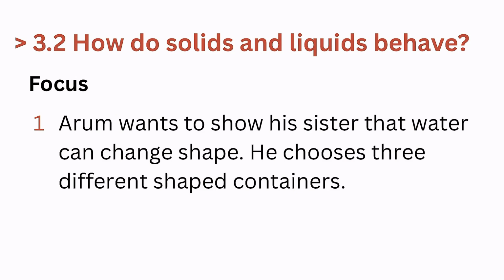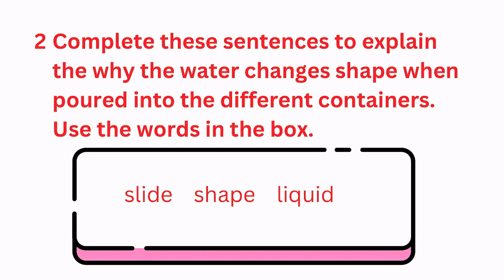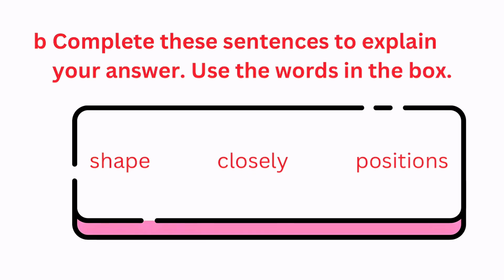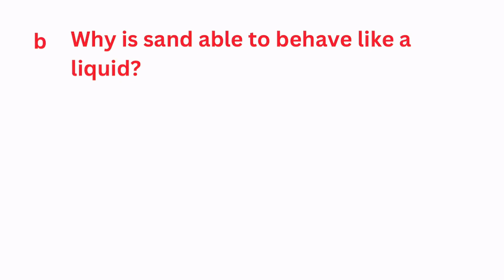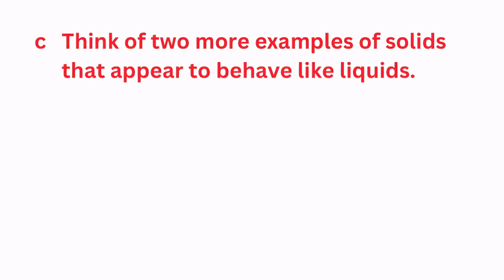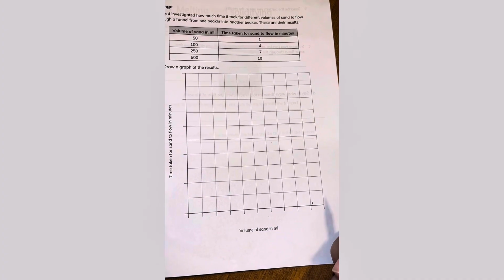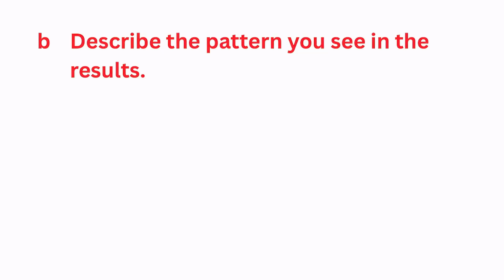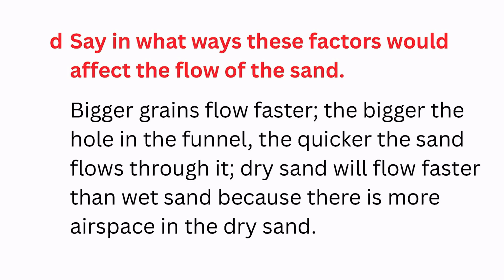3.2 How do solids and liquids behave? Cambridge primary science workbook 4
In this video, you can study the questions and answers from workbook.
And I hope this video will help you in learning.

Questions are taken from Cambridge Primary Science Workbook 4.